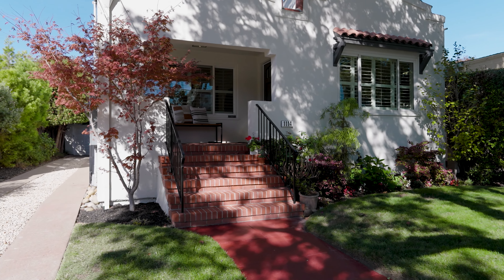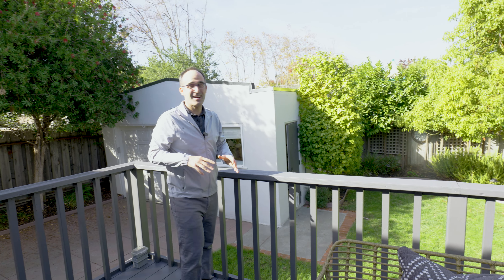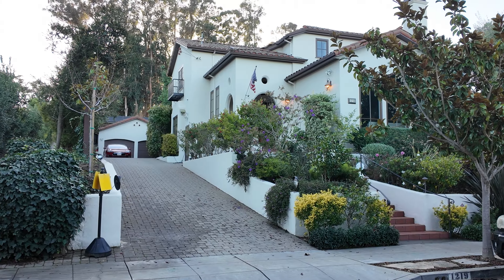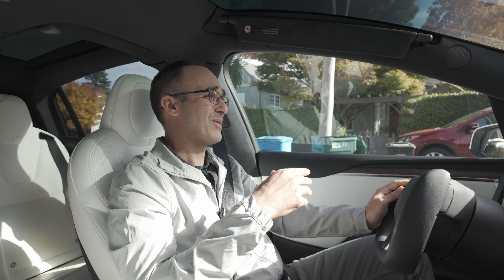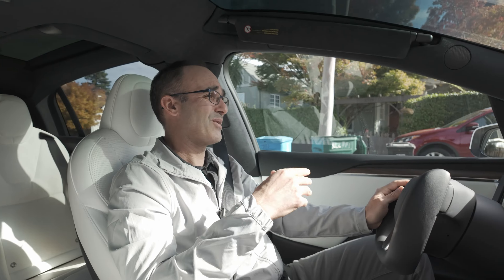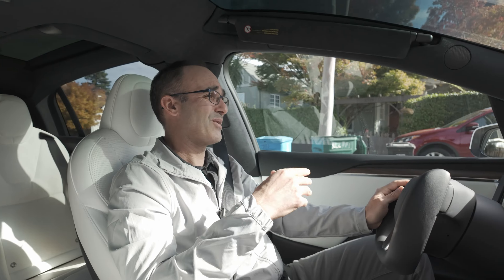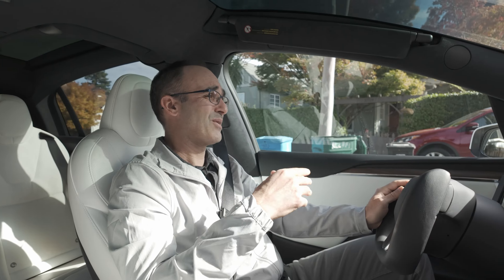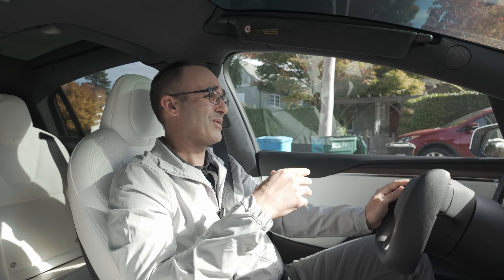Thinking About Moving To Burlingame California? See 3 Homes In 3 Neighborhoods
Are you thinking about moving to Burlingame California? I'm going show you 3 different homes in 3 neighborhoods so you can get a sense for how much a house costs in Burlingame California.

Thinking about making a move within San Mateo County? We'd love to help!

Raziel Ungar is a licensed real estate agent at Compass. DRE 01701234